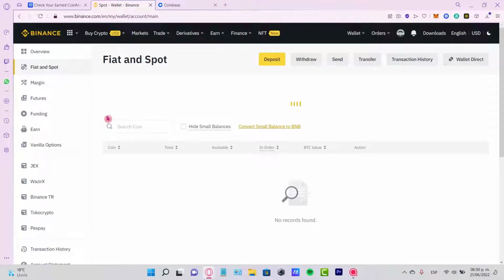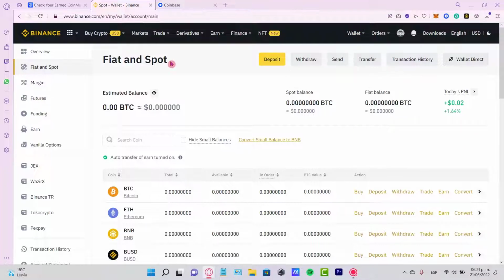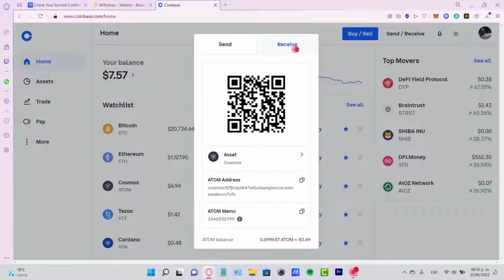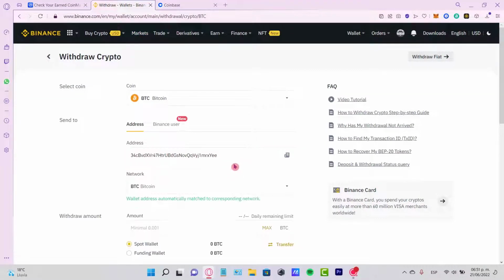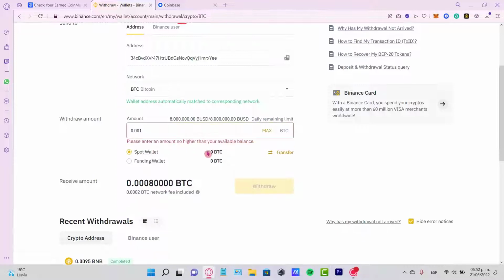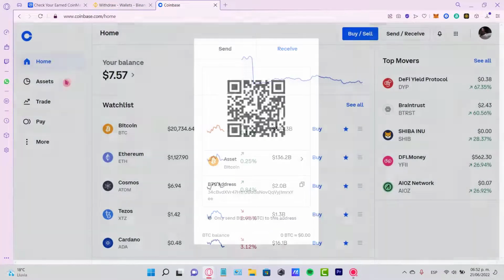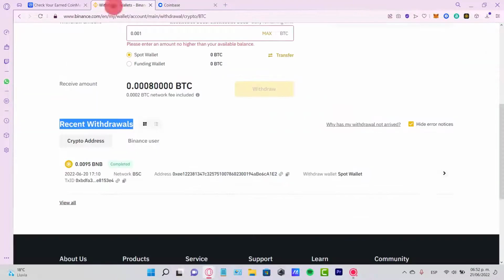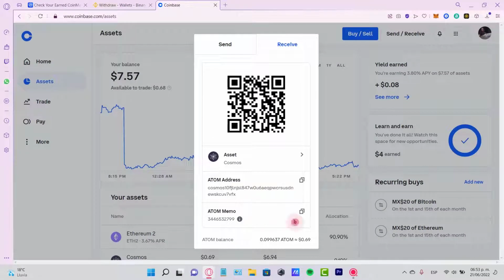🔥 How to Send Bitcoin from Binance to Coinbase (Step by Step)